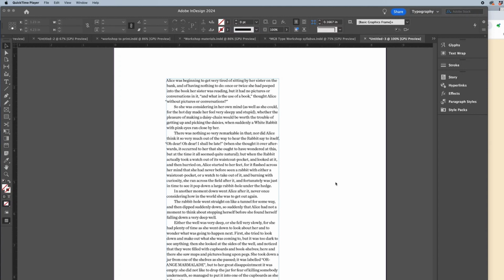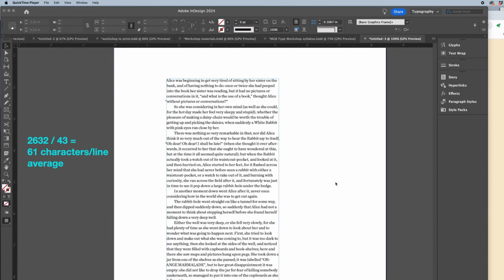Type Measurement + the Golden Triad (Lisa Rosowsky)